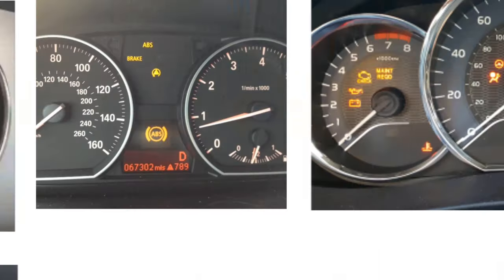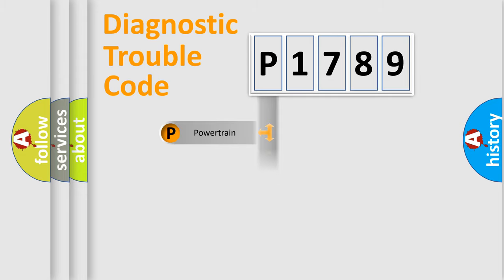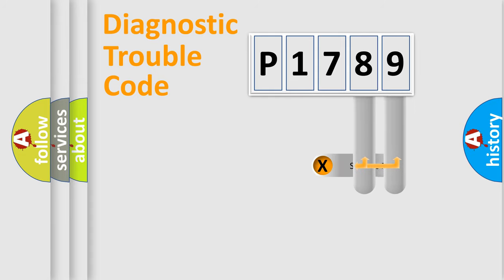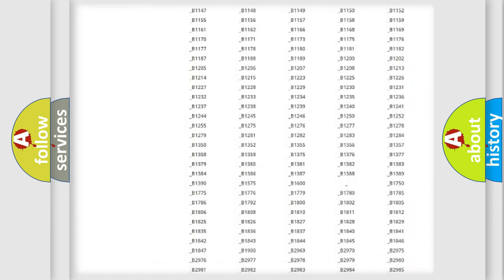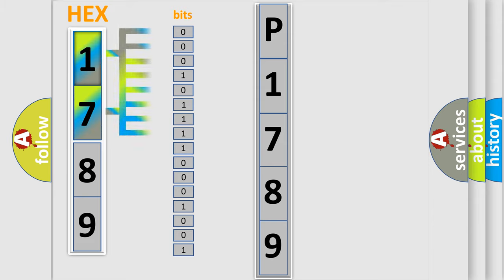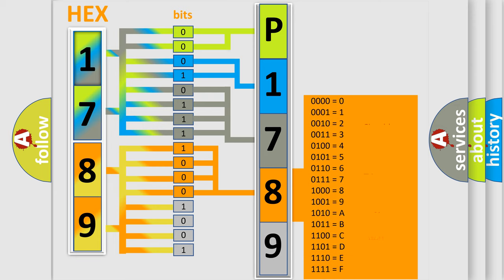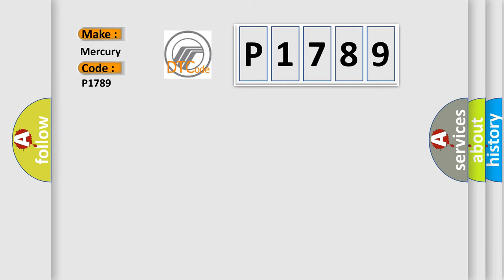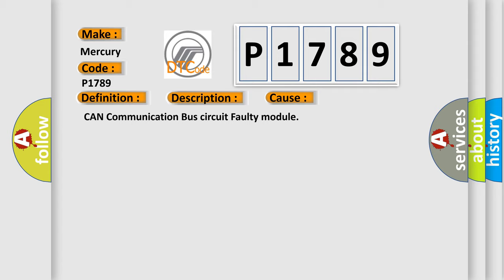DTC Mercury P1789 Short Explanation